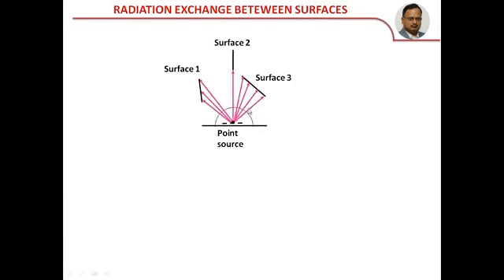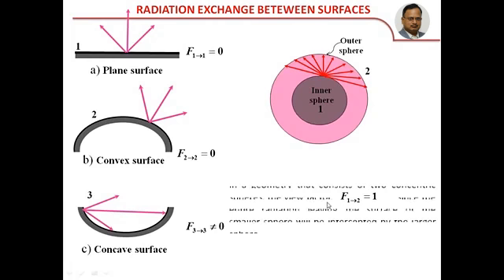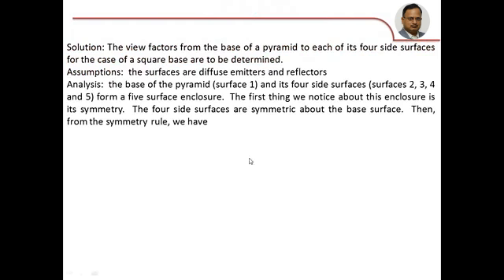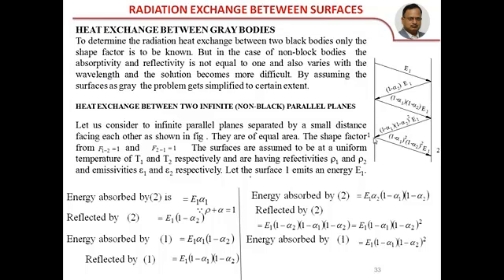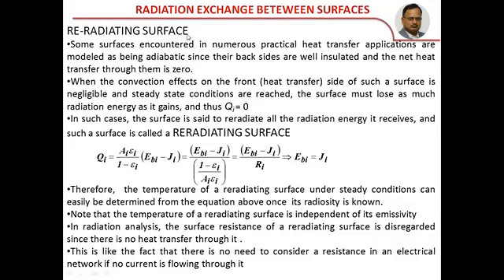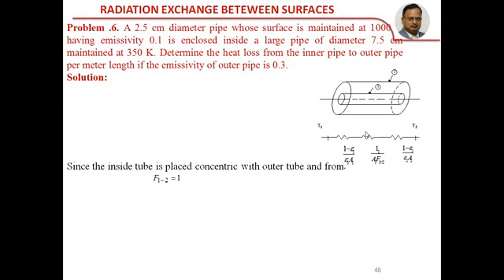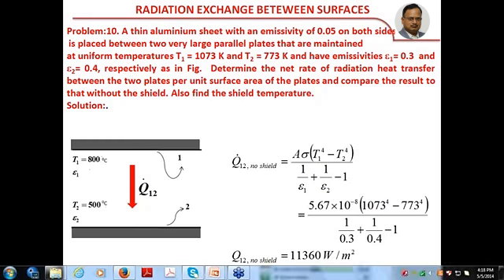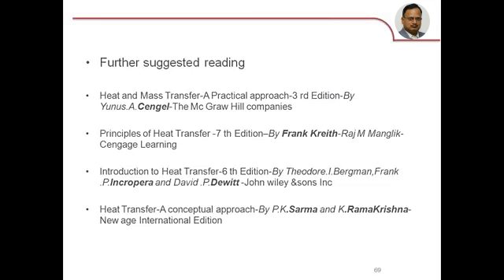VEC Heat Transfer Lesson 22 Prof K Rama Krishna YouTube 360p